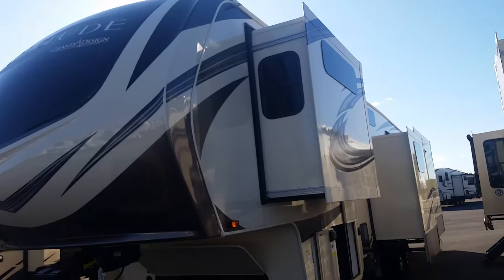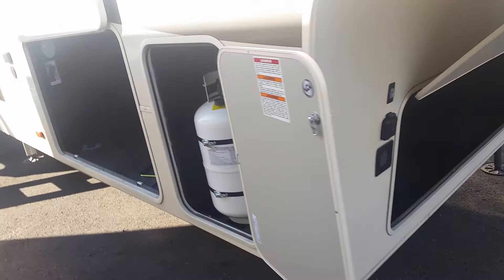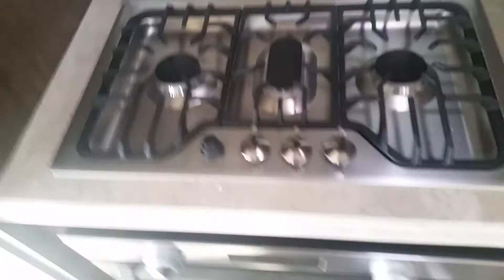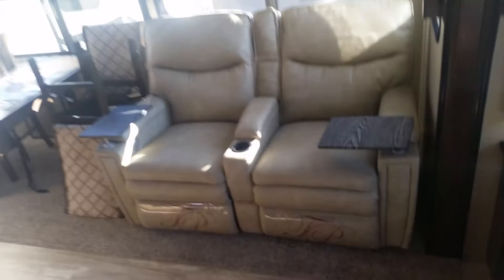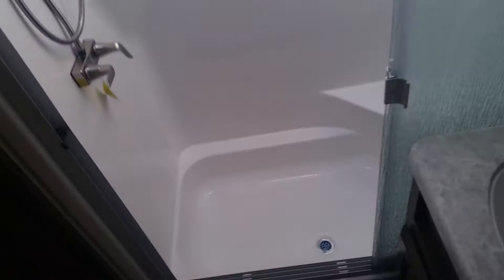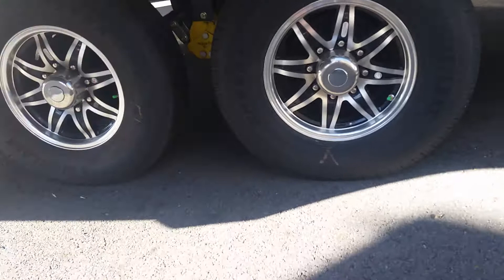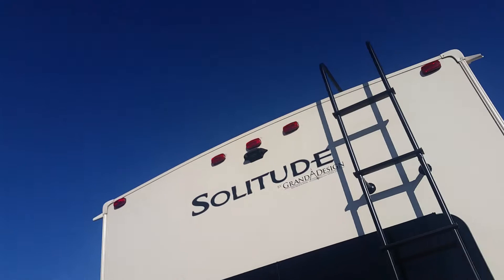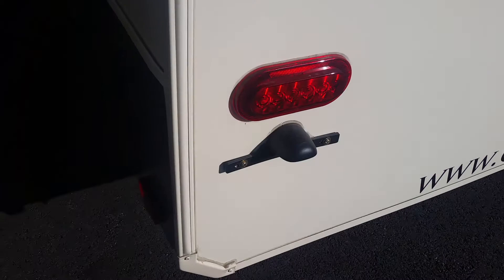Grand Design Solitude 377mbs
Walk around of a 2020 Grand Design Solitude 377mbs located in Post Falls Idaho.